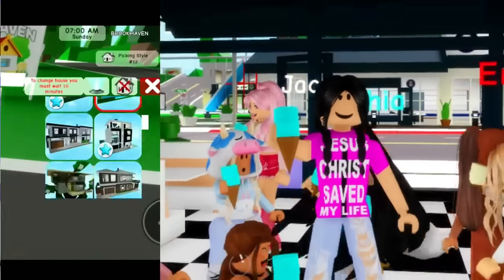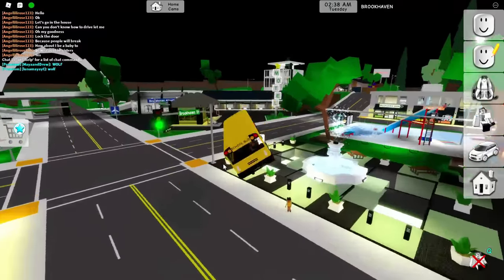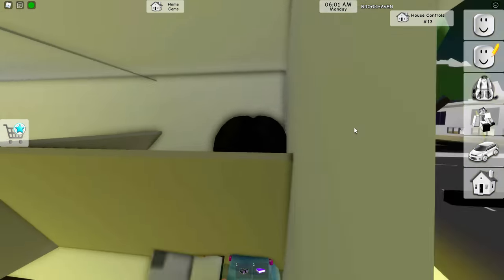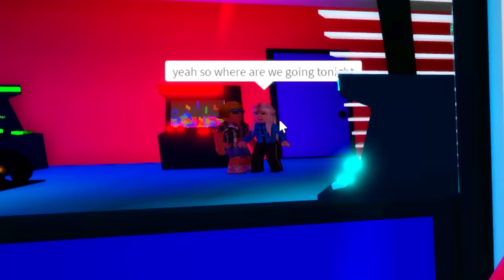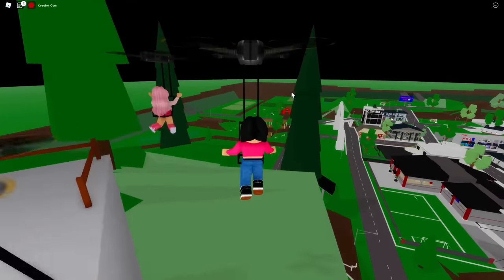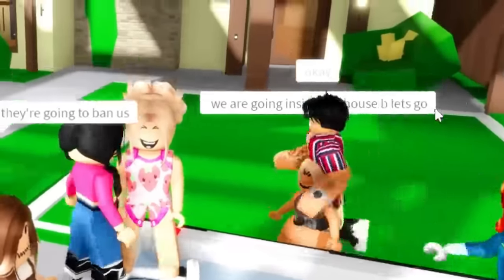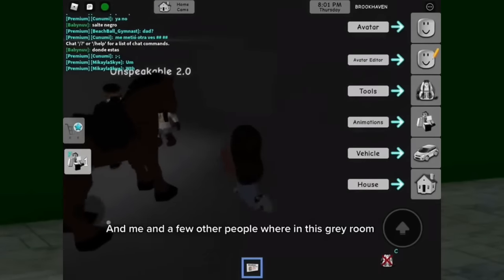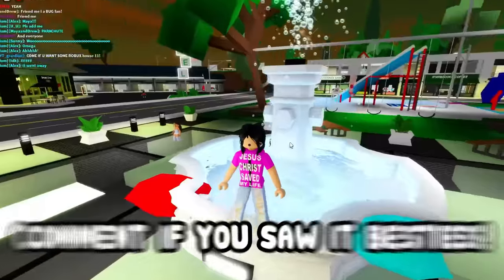50 SECRETS IN ROBLOX BROOKHAVEN 🏡RP!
50 SECRETS IN ROBLOX BROOKHAVEN 🏡RP! In this video, I am showing you 50 secrets in the new update in Brookhaven! I caught a ghost on camera at 3am while testing new scary Brookhaven TikTok hacks in the Christmas Update in Brookhaven! I found really scary and crazy secrets about Brookhaven like a new secret hideout! This was a really scary creepy challenge in ROBLOX BROOKHAVEN 🏡RP!